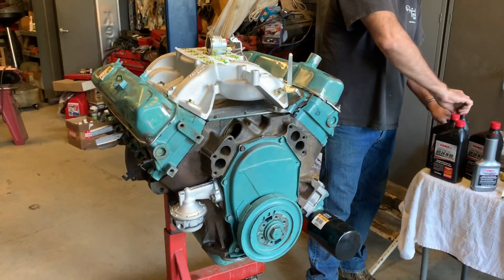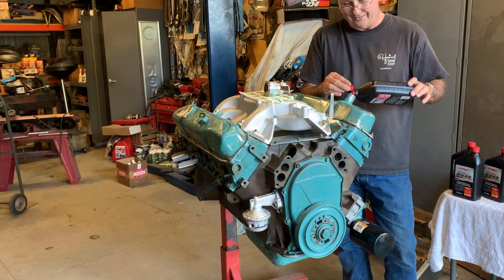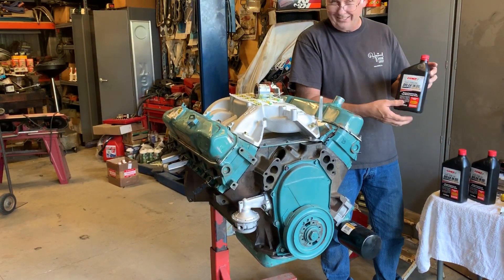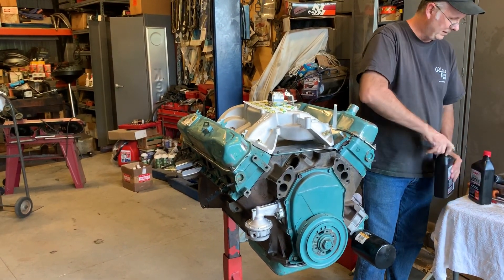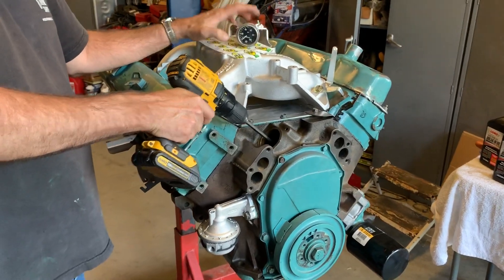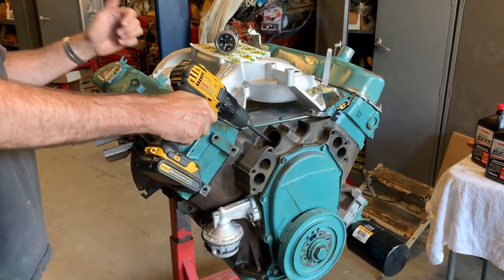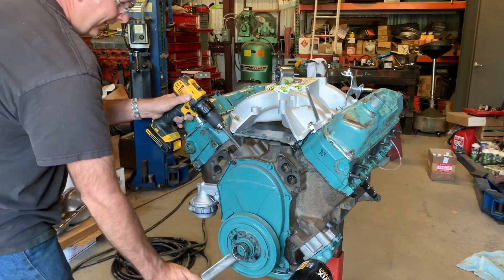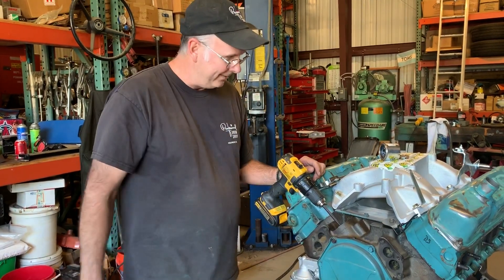How To Prime An Engine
Priming the oil system on a Chrysler 440ci V8 on the engine stand. Tom and Elana (That's us!) show how you can use a drill and a priming rod to check for oil pressure and pre-oil the valvetrain on a new engine build before it goes in the car (or in the car, this works there too).